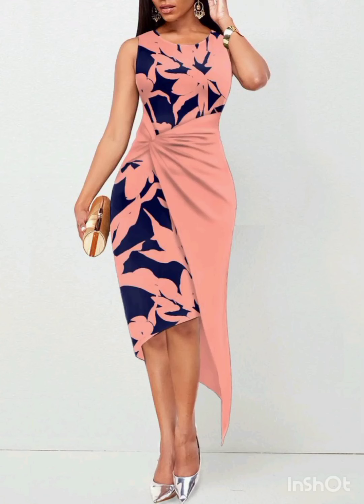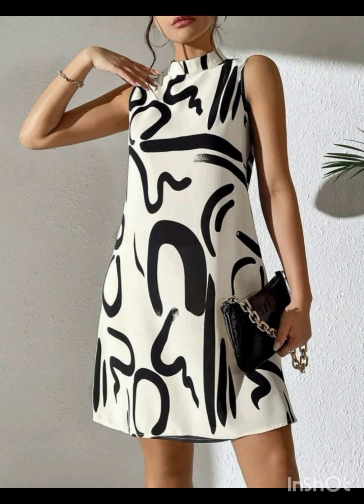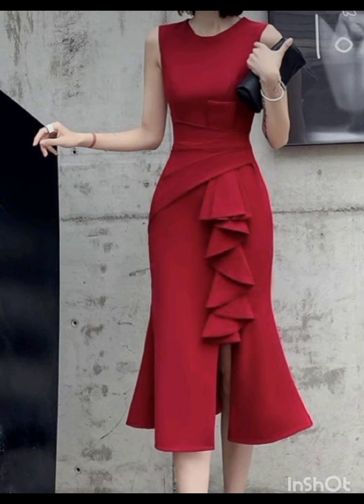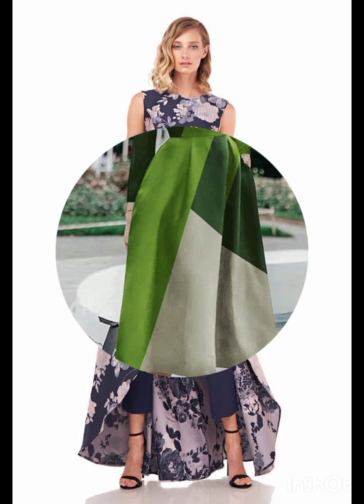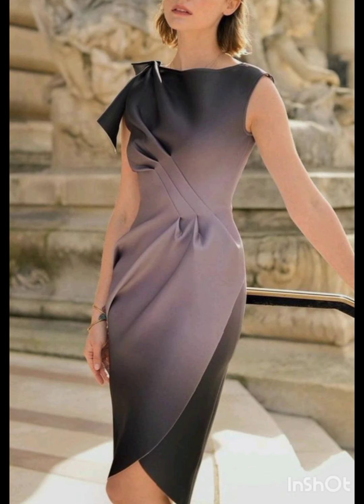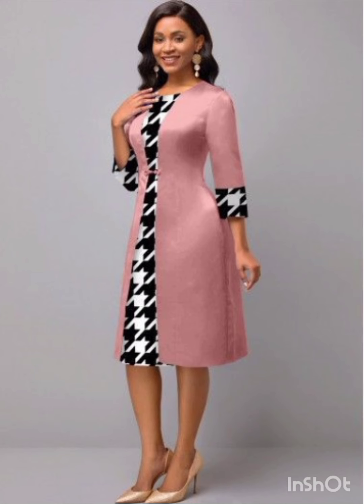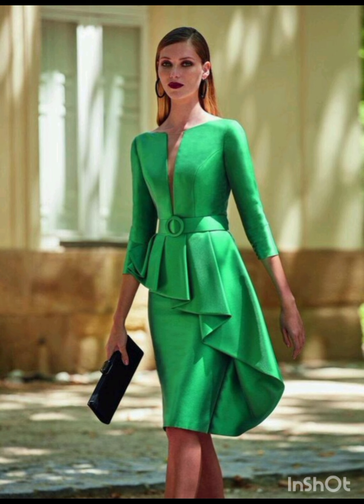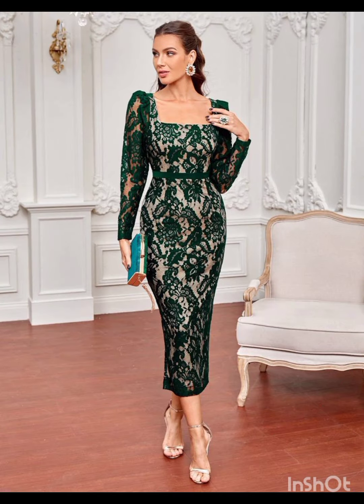Vestidos de moda para mujer 2024/Ideas de diseño de vestidos con estampado floral para damas 2024